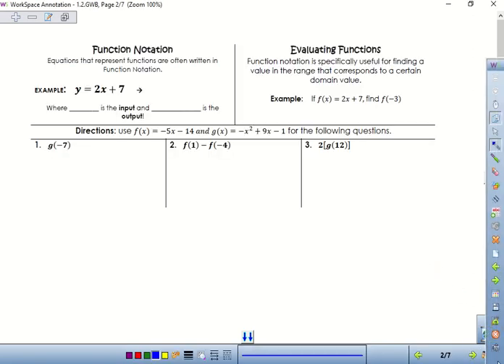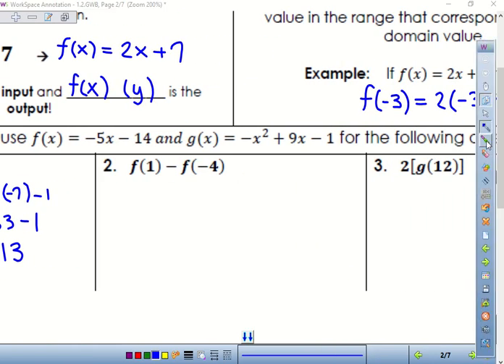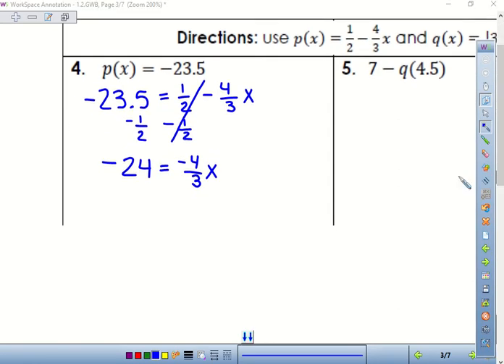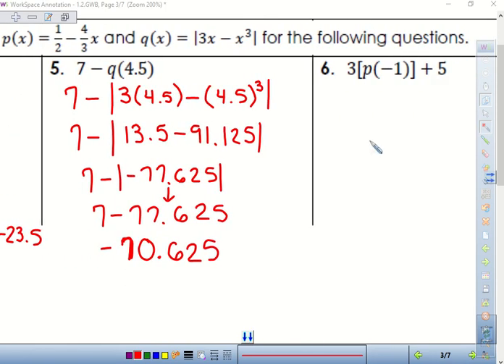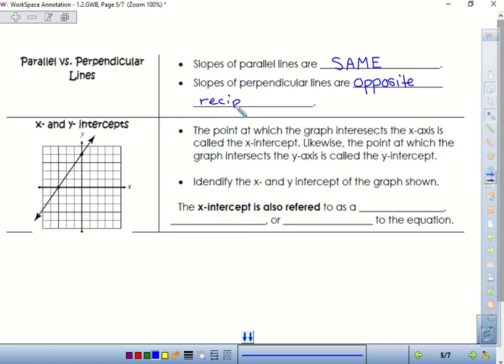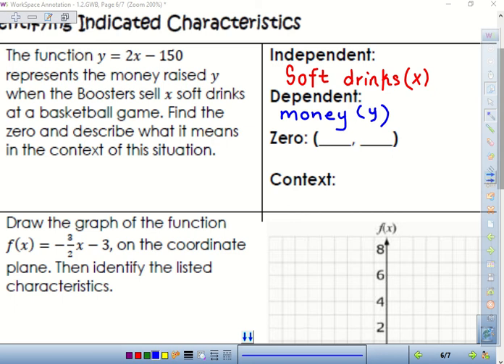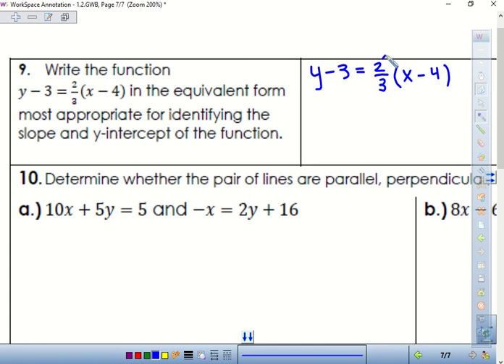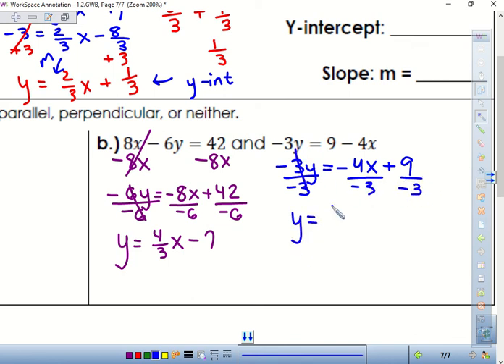Alg 2 Honors 1.2 Lesson